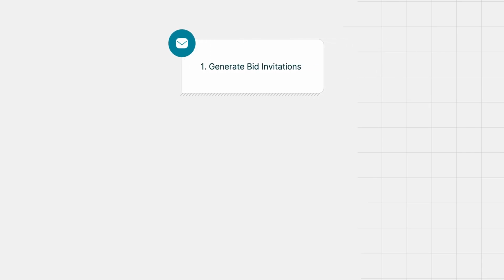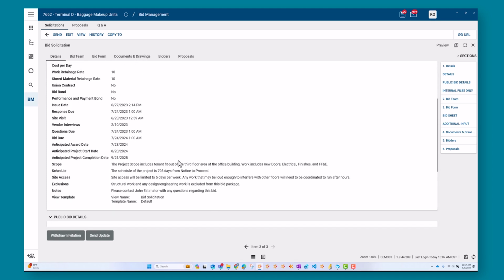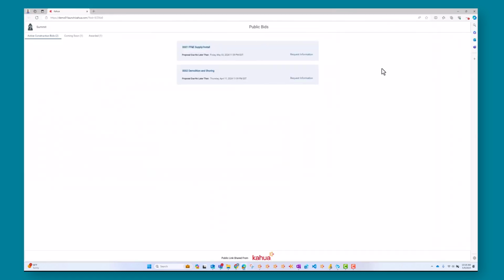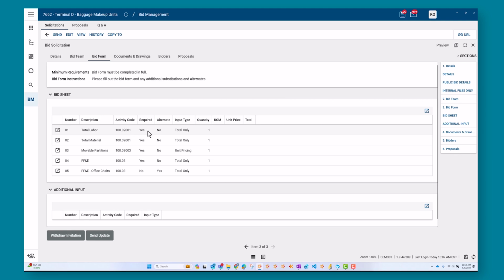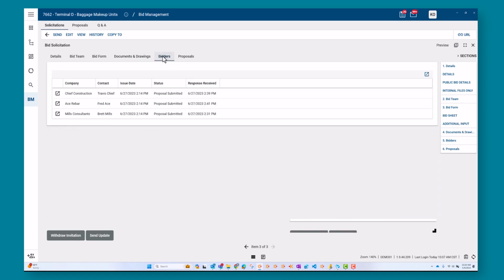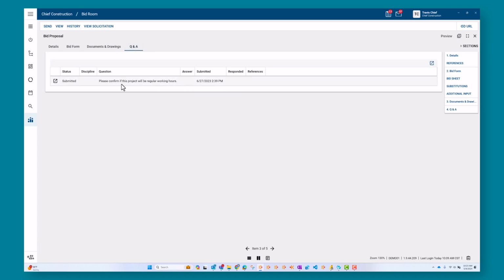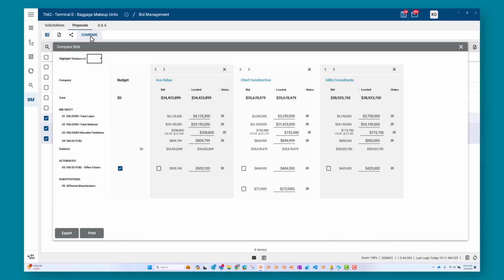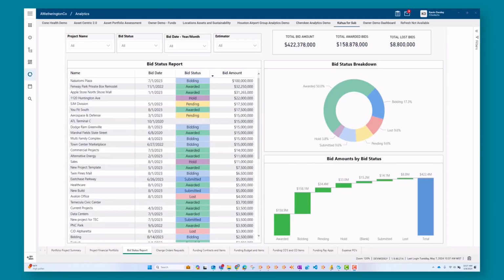Bid Management | Kahua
Streamline your entire bid lifecycle with Kahua’s all-in-one Bid Management application. From a bid for vendors, to sharing public links and creating commitments from awards – our tool reduces administrative burden while providing a secure and compliant environment for the evaluation process.